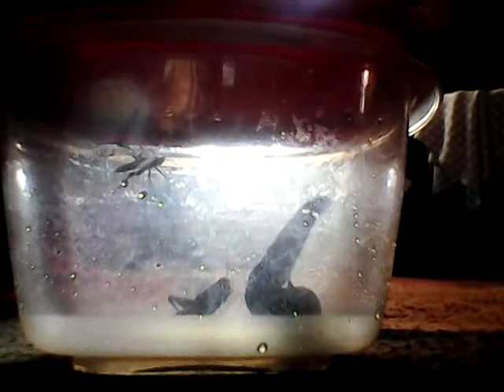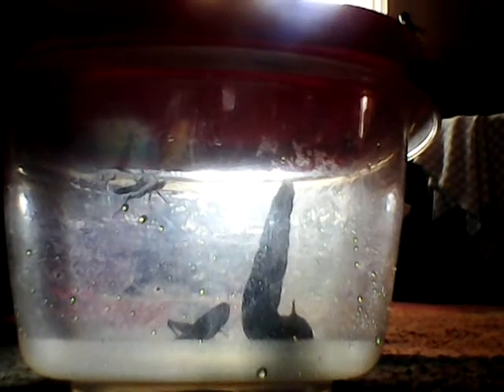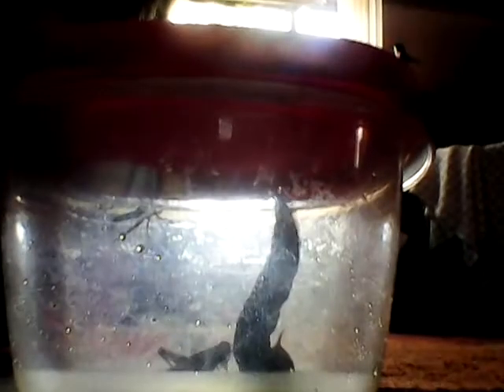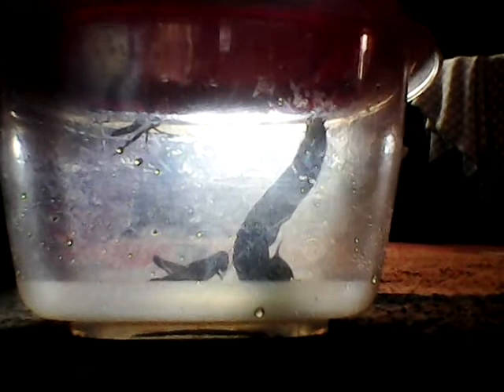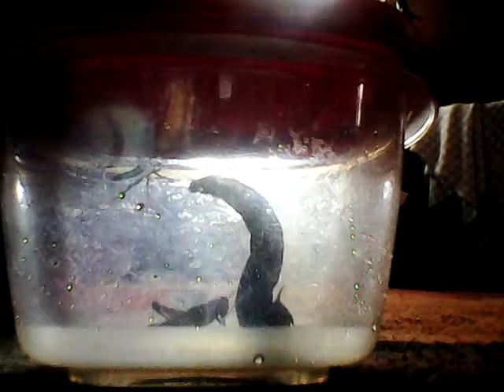Caterpillar vs. grasshoppers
Its totally awesome